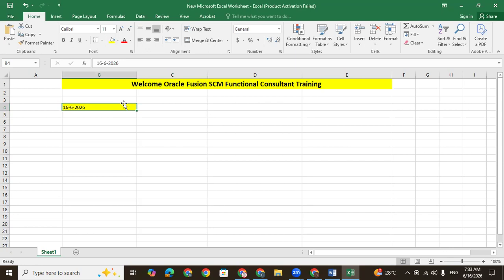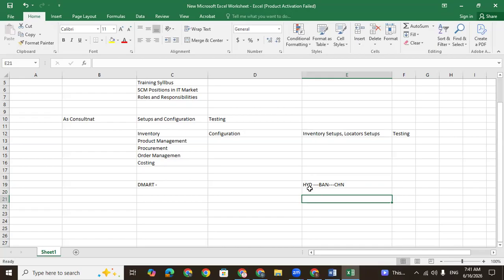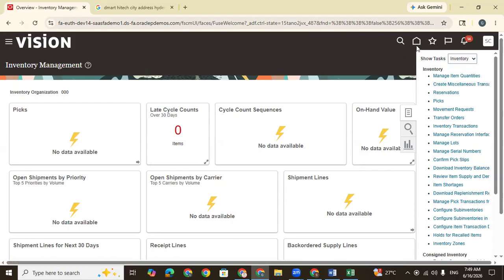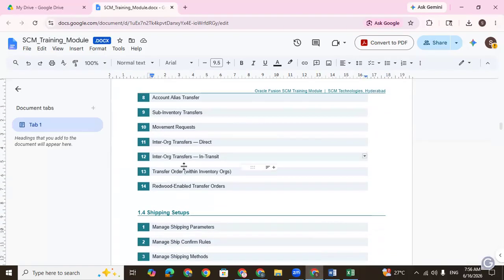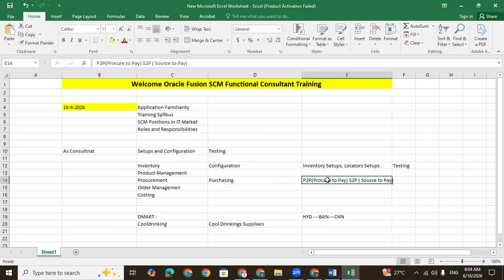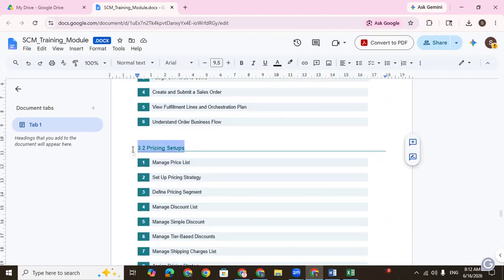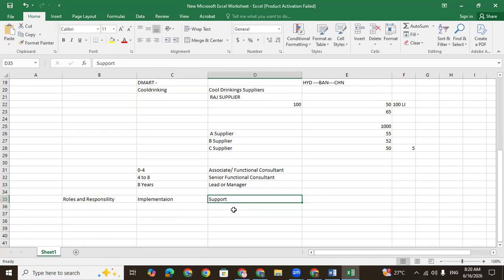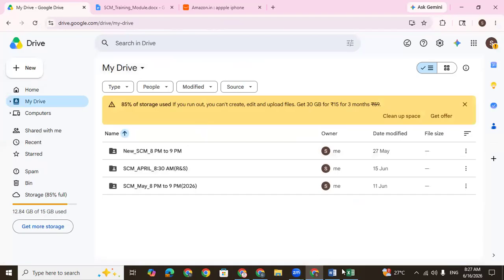Demo 2 Functional Consultant Roles and Responsibilties